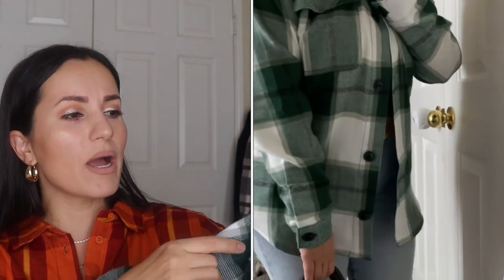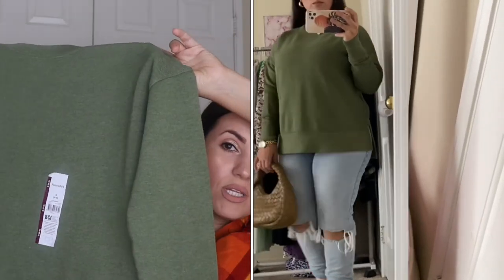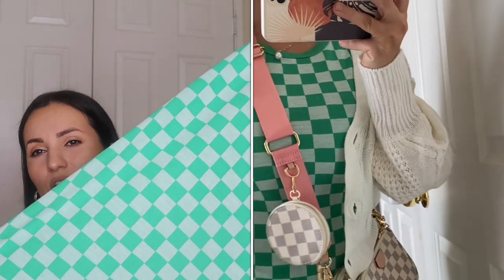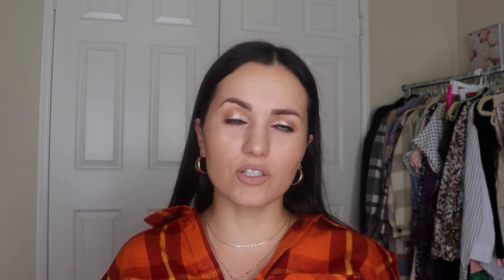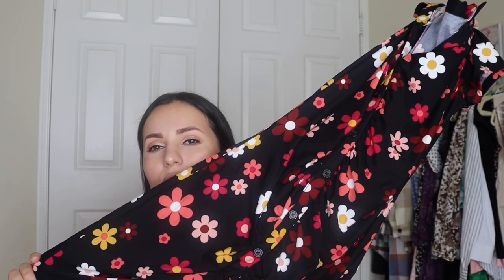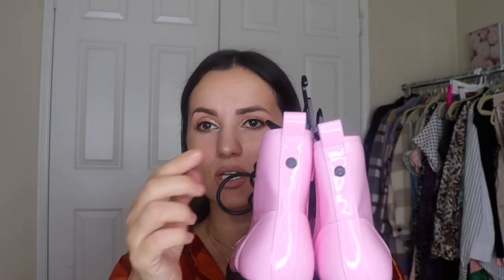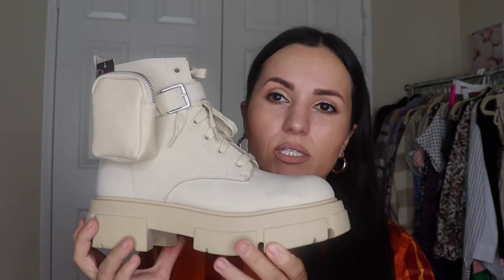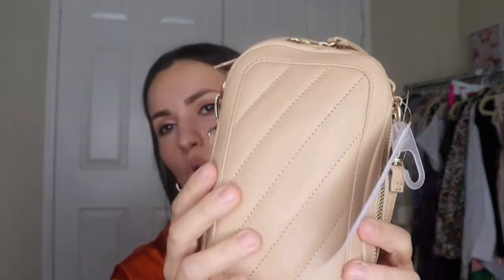RECORD BIGGEST WALMART FALL HAUL EVER!!!!🙀😍$800 Walmart Fall Fashion Try On Haul🍂🍁🤎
Fibifaith

Fibi

My Stats
Small/Medium in tops & dresses
6 jeans
Size 6 shoes, size 7 In boots
34ddd
5 ft. 1in.

Earrings: $3.88
Necklace: 2 piece gold pearl necklace $3.88
Lips: elf nude lip liner trio set with gloss $10
          Nyx lingerie liquid lipstick in lace detail

Orange plaid button up flannel top (L) $14.98
Neutral plaid button up flannel top (L) $14.98
Black faux leather jeggings styled in video, they’re back! (s) $14.98
Green plaid shacket (m) $19.98
Brown plaid coatigan (m) $24.98
Black Sherpa jacket (m) $8.48
White Sherpa half zip hoodies (m) $12
Olive green sweatshirt (s) $12.98
Yellow mustard short sleeve top (m) $11.98
Black cami top (L) $7.98
Orange corduroy dress (m) $12.98
Green checkered dress (L) $12.98
Nude rushed top (m) $11.48
Cream color long soft sweatshirt (m) $15.98
White cardigan (M) $16.98
Pink balloon sleeve sweatshirt (m) $15.98
Black with floral print rushed dress (L) $12.98
Black blanket scarf $18
Pink blanket scarf $18
Khaki lug boots (7) $29.98
White high tops sneakers with Iridescent glitter￼￼ (5) $19.99
Pink patent lug boots (5) $35
Black loafers with silver chain detail (6) $24.98
Nude chunky lug boots with pockets (7) $34.98
Tan gore boots (7) $19.98
Black gore boots (7) $19.98
Bone gore boots (7) $19.98
Black over the knee boots (7) $24.98
Gray over the kneee boots (7) $24.98
Tan braided boater hat $11.97
Black quilted bucket hat $10 🙀
Nude color quilted crossbody bag $12.50
Tweed handbag $22
Other colors available
Bubblegum Pink
Black croco imbossed
LV cream checkered bag with pink strap $29
LV brown checkered bag with brown strap $25
LV cream checkered speedy style bag $21
LV brown checkered speedy style bag $21
LV never full style brown checkered style tote bag $43
LV neverfull style cream checkered tote bag $42
Black big duffel bag $12
6 pk. Washcloths $3 (In stores only)
18 pk white washcloths $5.97 (available online)
Pink & blue insulated sippy cup water bottle $13.98
Pink leopard hipster underwear (m) $2.50
Rust orange hipster underwear (m) $2.50
Blue lace hipster (m) $3
Olive green hipster (m) $3
Nude hipster (m) $3
Gold wrap around watch $13.98
La colors color last nail polish in craving $1.98
La colors color last nail polish in infinite $1.98
La colors color last nail polish in linger $1.98
La colors color last nail polish in everlasting $1.98
La colors color last nail polish in emerald $1.98
Sally Hansen extreme wear nail polish in strobe light $2.28
60 piece meal prep containers $20.97
Celsius 14 pk. Energy drink $10